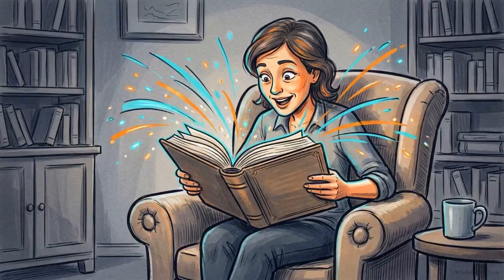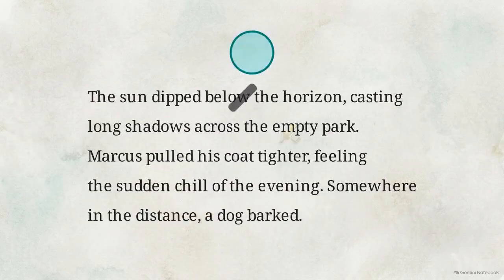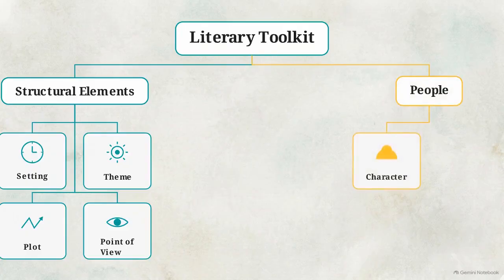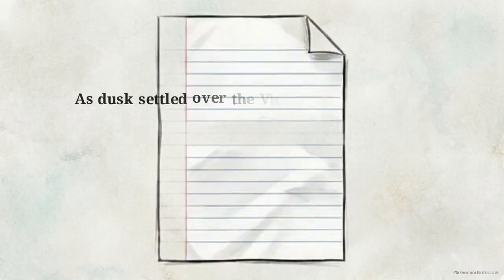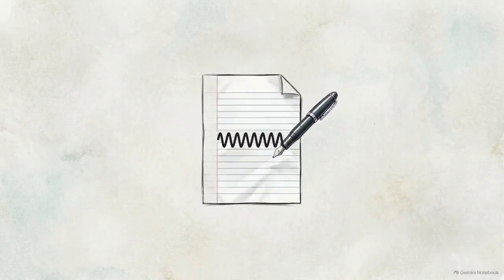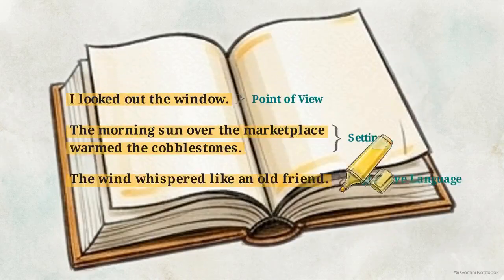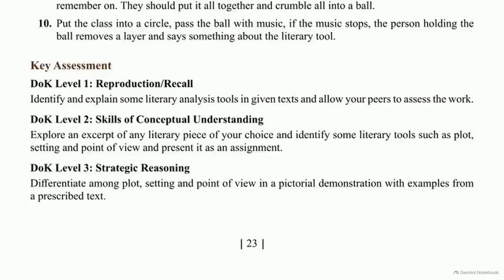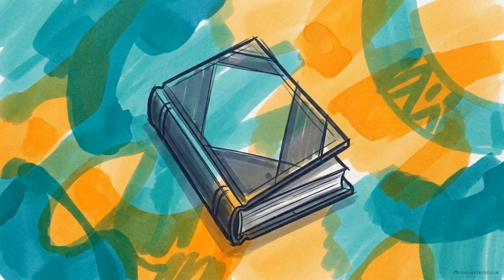Introduction to Literary Analysis Tools | SHS 1 Literature S1 W4 | School Support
📚 ACCESS LESSONS, BLOGS & TEACHING RESOURCES

Save valuable preparation time with professionally prepared:

• Lesson Plans
• Assessment Tasks
• Marking Schemes
• Mid-Semester Tests
• End-of-Semester Examinations

Build confidence and improve performance through:

• Revision Support
• Practice Activities
• Study Handouts
• Student Workbooks

Core Lesson Focus

The file introduces foundational literary analysis tools, including:

Character development / characterisation
Setting
Mood / atmosphere
Plot
Point of view
Theme
Figurative language
Metaphor
Simile
Imagery
Learning Tasks

Learners identify, define, and apply literary tools to stories, poems, and excerpts, then present their findings to the class.

Pedagogical Approaches
Talk for Learning
Project-Based Learning
Collaborative Learning
Group analysis
Gallery walk
Think–Pair–Share
Peer teaching
Experiential learning
Assessment Focus

Assessment progresses from identifying literary tools to distinguishing plot, setting, and point of view, and finally applying knowledge of plot structure to write about the exposition stage of a prescribed text.